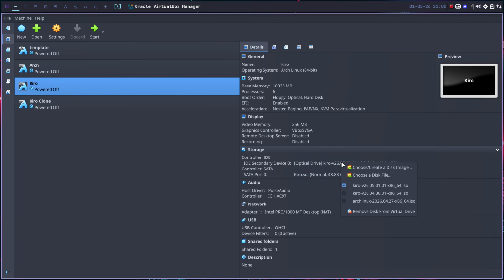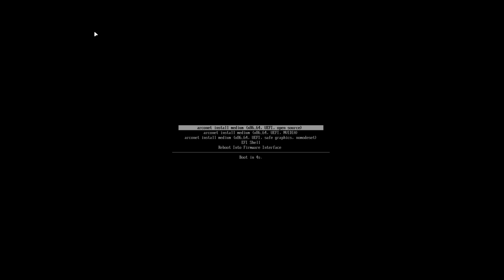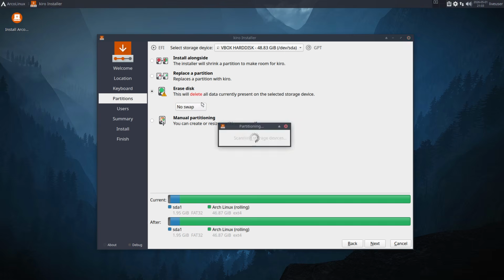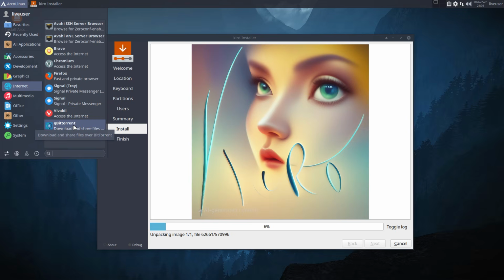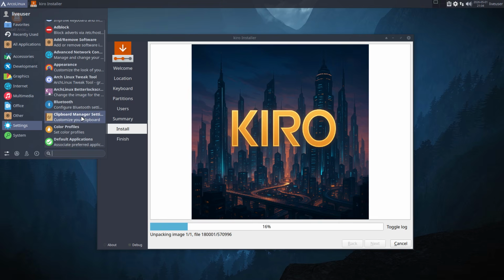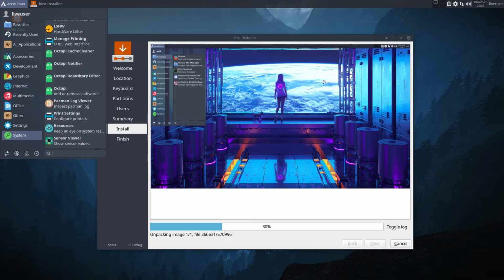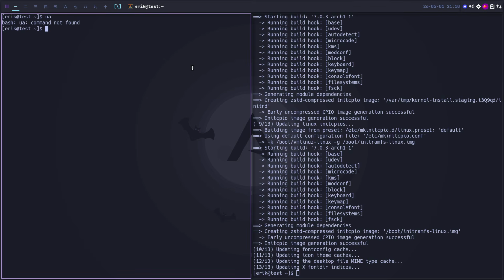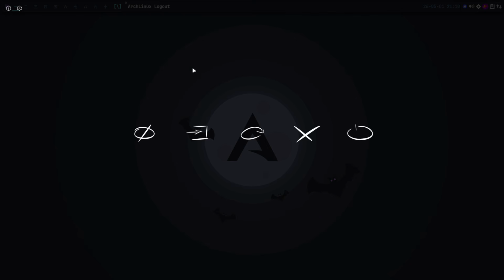Kiro 040 : Kiro ISO v26.05.01 release - April was a productive month - ohmychadwm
# KIRO April 2026 Work Summary

**KIRO** is Erik's personal Arch Linux ISO built exactly to his needs: Arch base + systemd-boot + Calamares + EXT4 + Xfce + chadwm.

## archlinux-tweak-tool-gtk4 (majority of time)
- **Performance**: Lazy loading architecture — startup reduced from 2.7s frozen to instant; all tabs defer init until first access
- **UI Overhauls**: Performance, Network, Maintenance tabs rewritten with daemon threads + visible alacritty terminals (no GUI freezes)
- **Key Fixes**: Pacman page repo switches (root cause: `self.initializing` never cleared), SDDM wallpaper section wired, daemon thread pattern replaced all `subprocess.call()`
- **Code Quality**: Flake8 baseline 436 issues → fixed; 36 bare f-strings corrected; `support.py` deleted; `_widget` naming convention project-wide

## kiro-iso / kiro-iso-next
- systemd-oomd integrated (desktop workload tuned), systemd-resolved as default DNS
- `.bashrc` fully debranded: ArcoLinux aliases → kiro/edu equivalents; PATH deduplicated
- New packages: `capitaine-cursors`, `edu-powermenu-git`, `edu-system-files-git`, `cpuid`
- Build script rewritten; EFI boot entries simplified; daily mirrorlist maintenance added

## kiro-calamares-config (installer)
- `kiro_final/main.py` rewrite — `kiro-postinstall` script fully absorbed into Python module
- Slideshow: 3 old branding slides removed → QML slideshow with transitions
- `up.sh` expanded 5→60 lines: full build-and-deploy flow

## edu-system-files (branding + optimization)
- Full migration: ArcoLinux/edu → Kiro branding (`usr/local/share/kiro/`)
- Systemd optimization suite: journald, system.conf, user.conf, coredump, logind drop-ins
- `edu-check-optimizations` validation script (607 lines) — validates ZRAM, BBR, THP, GPU, kernel params live
- Cleanup: 20+ legacy scripts, modprobe.d, xorg.conf.d, samba configs removed

## arcolinux-nemesis
- "Voyage of chadwm" — full chadwm install scripts for Ubuntu/Mint: dotfiles, sxhkdrc, picom, alacritty, bar/run scripts
- chadwm config + SDDM settings updated
- `claude-code` added to AUR software installer

## archlinux-logout-gtk4
- `neocandy` theme added (15 SVG files), per-button visibility checkboxes in settings
- DE detection improved; multi-monitor handling fixed
- README fully rewritten

## edu-dot-files
- Branding migration (ArcoLinux/edu → Kiro); `kiro-common.sh` unified shared library created (1000+ lines, 80+ functions)

## ohmychadwm (new X11 desktop environment)
- Complete desktop built on patched dwm, shipped as `ohmychadwm-git` from Nemesis repo
- Theme system: 43+ color theme headers (`.h` files) with macro-driven config (THEME_LAYOUT, THEME_TAGS, THEME_GAPS, THEME_BORDER, THEME_MFACT)
- Theme preview generation scripts — 1024×768 PNG previews for all themes
- Session startup: arandr display layout, tray applets, picom/fastcompmgr, sxhkd, slstatus, wallpaper, WM restart handling
- Cross-distro: Install scripts for Ubuntu/Mint (99 commits April)
- Full CLAUDE.md (4.3KB) + CHANGELOG.md for maintainability

KIRO

No community.
No forum.